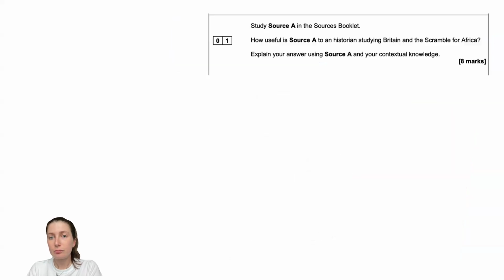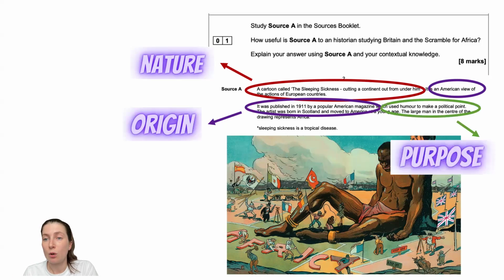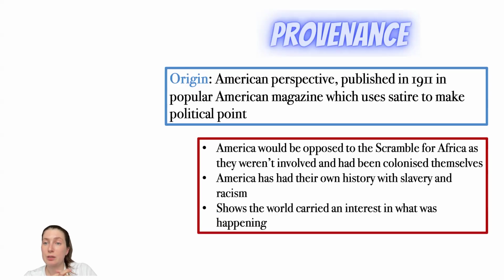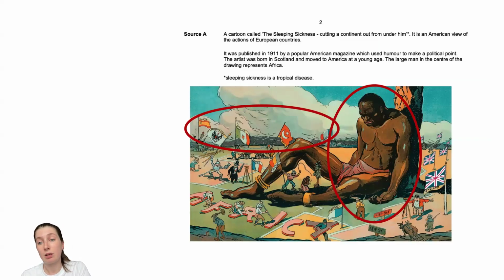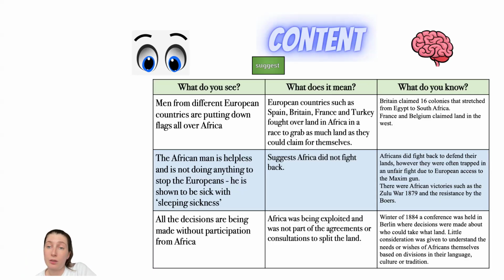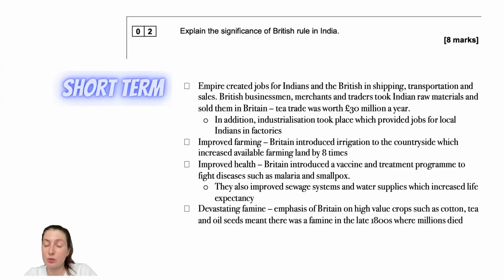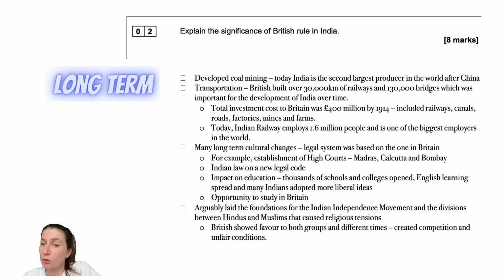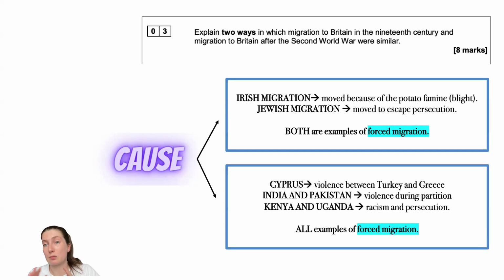MIGRATION PAST PAPER | How to answer the questions? | GCSE History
A detailed explanation of a past paper for GCSE migration. This video goes through the first 3 questions and shows you the points you can make as well as how to write them up.

This will be very useful for all students studying the AQA or Edexcel GCSE History course.